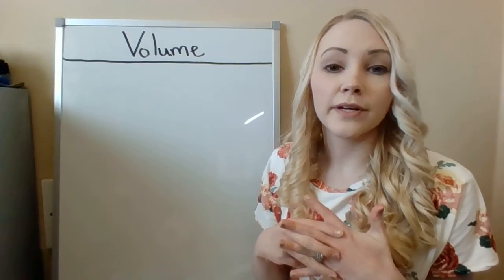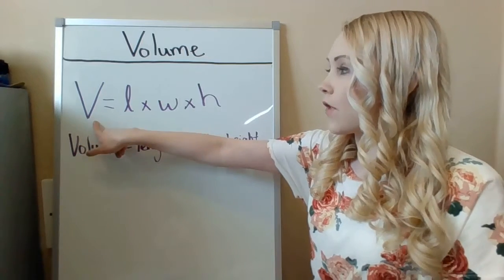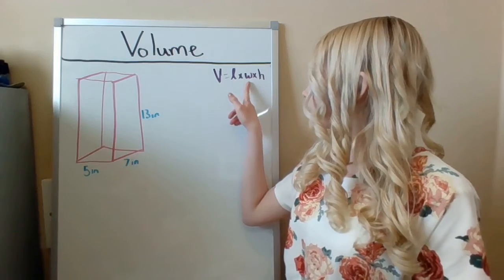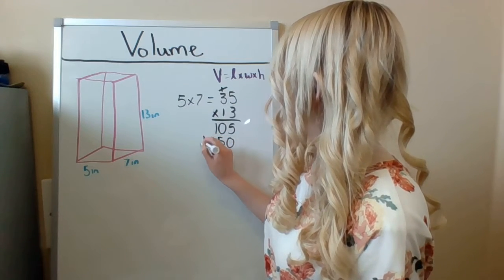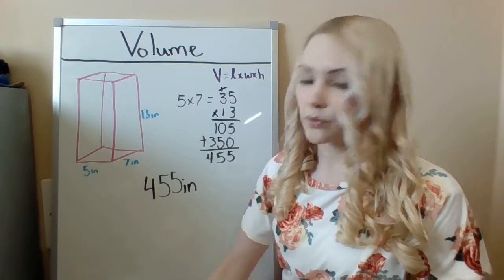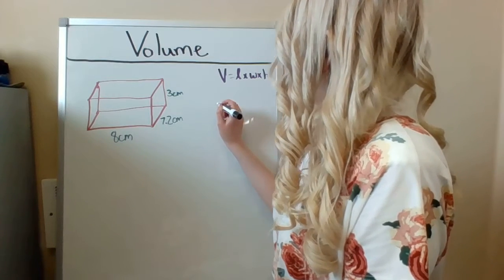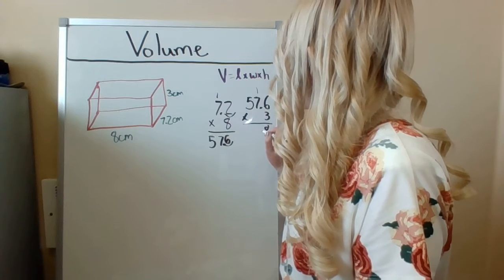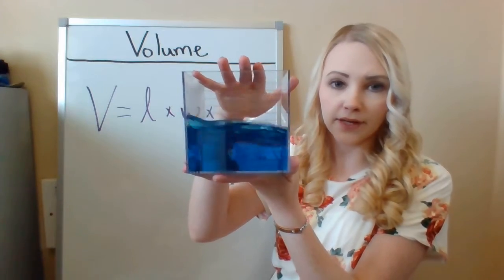Volume of Rectangular Prism